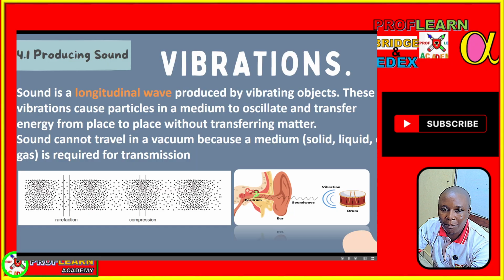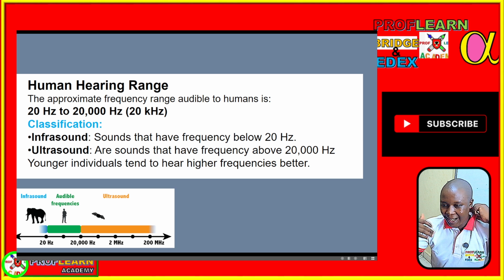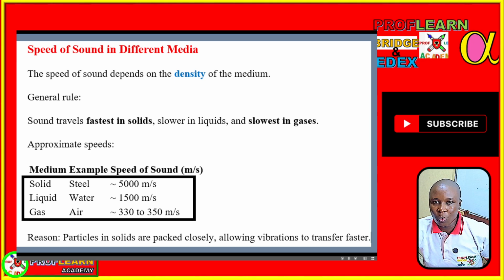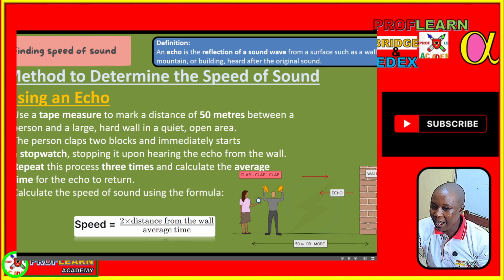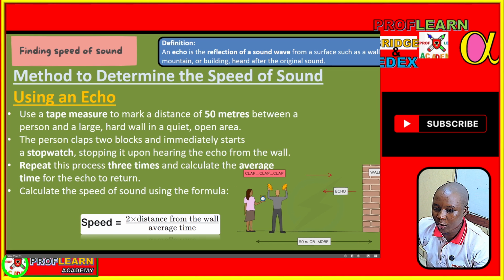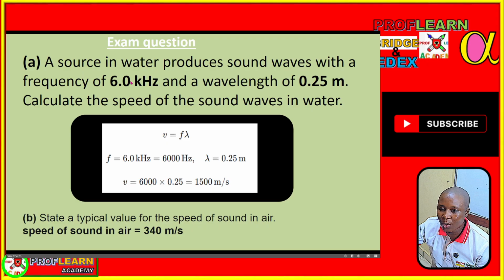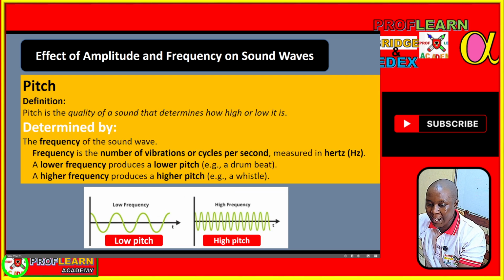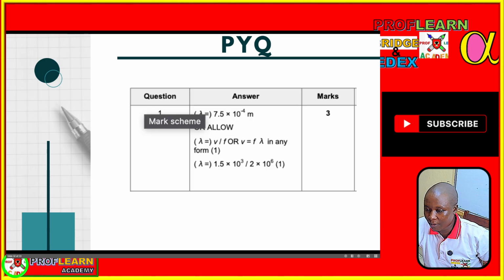IGCSE CAMBRIDGE PHYSICS 0625 SOUND WAVES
🎧 **IGCSE Physics 0625 | Sound Waves Explained**
Welcome to **ProfLearn**, your ultimate guide to mastering **IGCSE Cambridge Physics**! In this video, we explore the **topic of Sound Waves** — what they are, how they travel, and how we measure and apply them in real life.

* Nature and properties of sound waves
* Longitudinal vs transverse waves
* Speed of sound in solids, liquids, and gases
* Reflection, refraction, and echo
* Frequency, pitch, and amplitude
* Applications of ultrasound

💡 Perfect for students preparing for **IGCSE Physics Paper 1, 2, 4, and 6**. Every concept is explained clearly with examples and diagrams to help you achieve top grades!

* **Light Waves** – Compare transverse and longitudinal waves
* **Wave Properties** – Reflection, refraction, diffraction explained

@ProfLearn — *Learn Smart. Score Higher.*